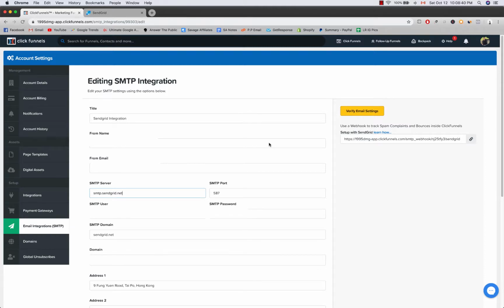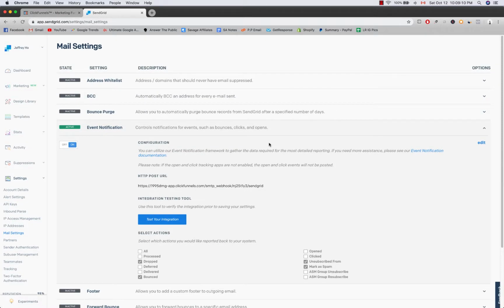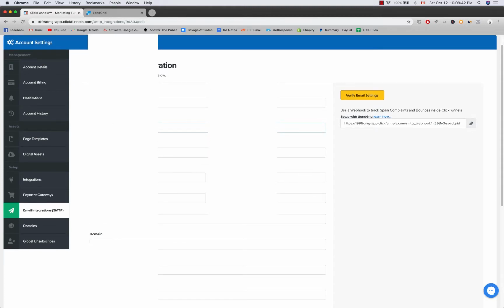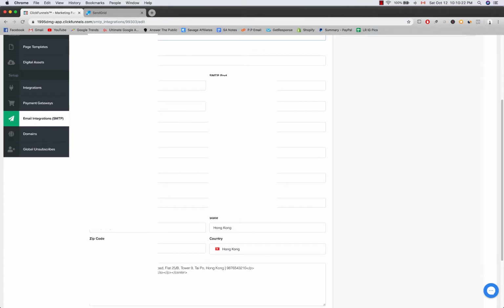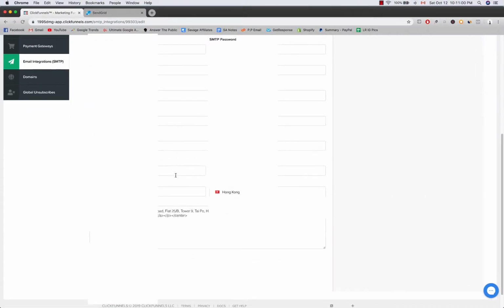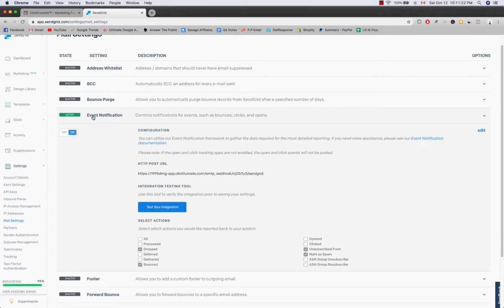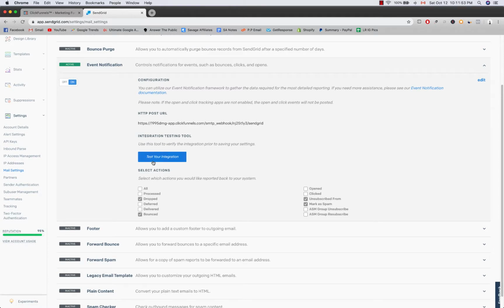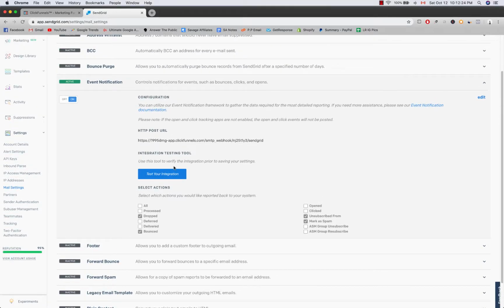MODULE 2: SMTP Integration With Your E-commerce Funnel (Email Integration)